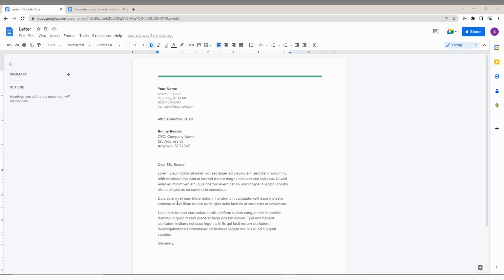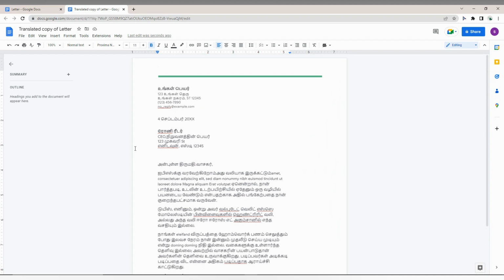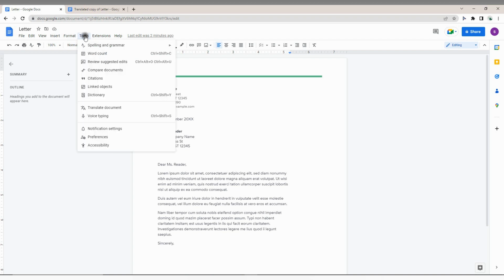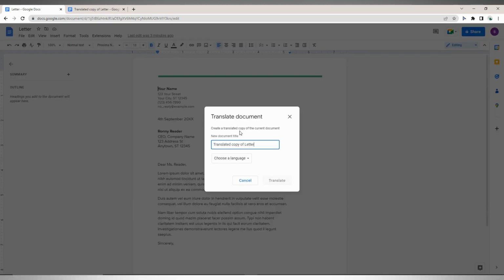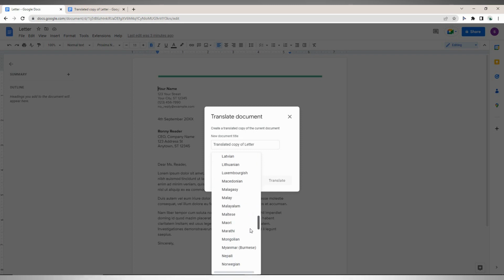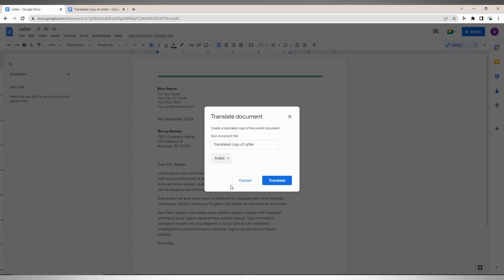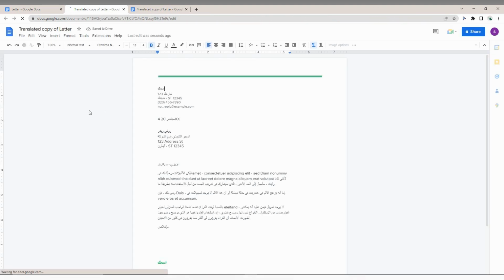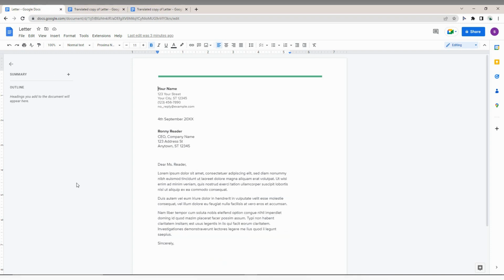How to Translate a Document in Any language using Google Docs | how to translate a google doc